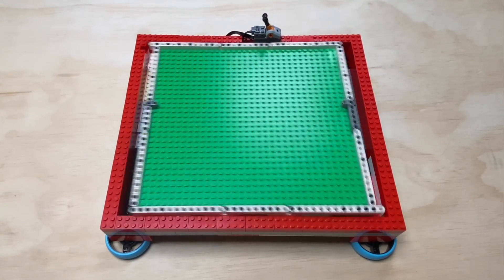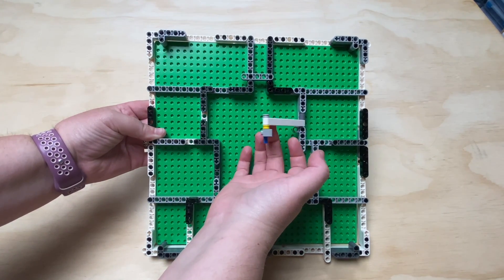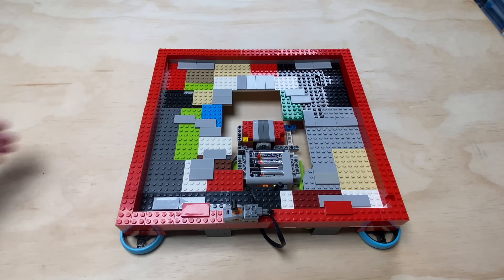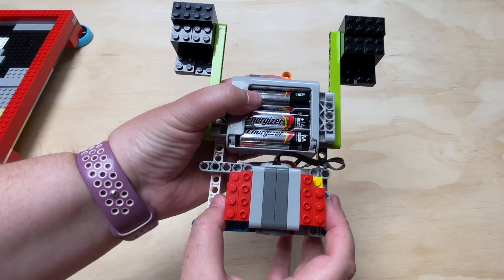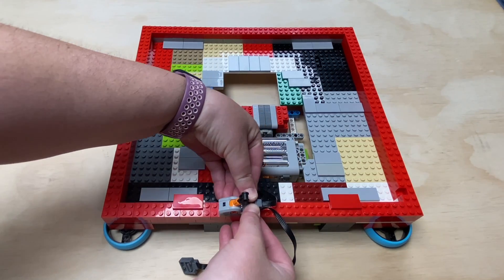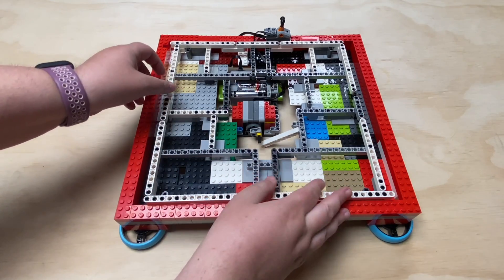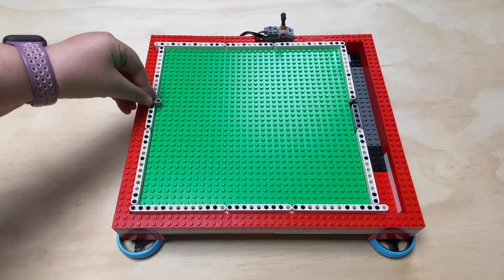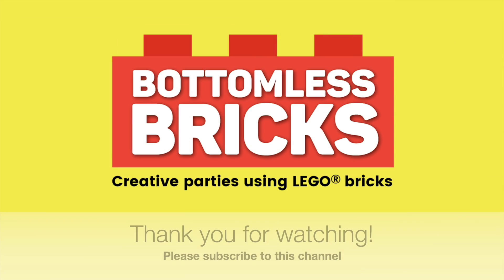LEGO® Earthquake Shake Table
A short tutorial about how I built an Earthquake Shake Table out of LEGO bricks and elements. This is a great project for teacher, parents, or anyone interested in testing their engineering skills.